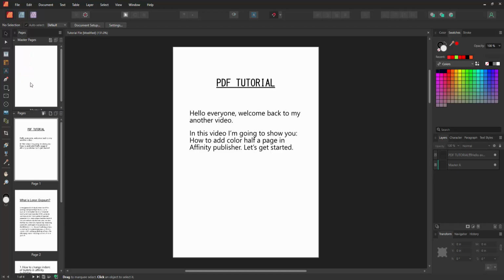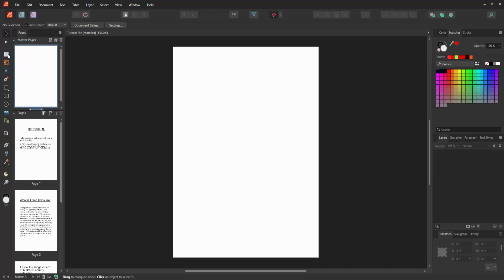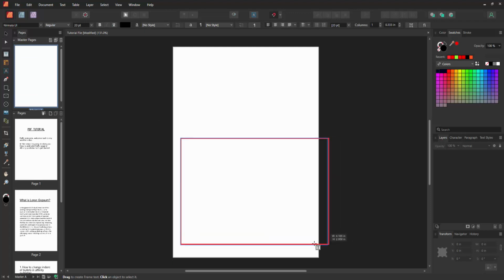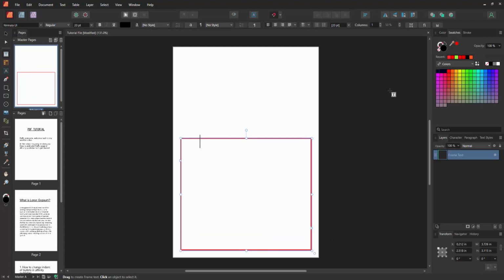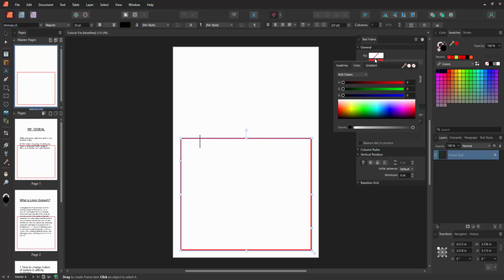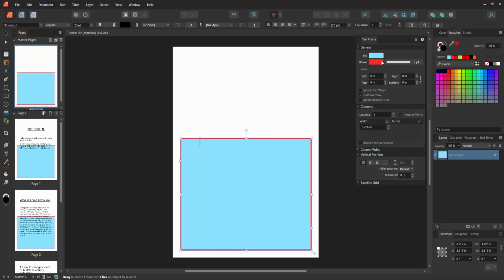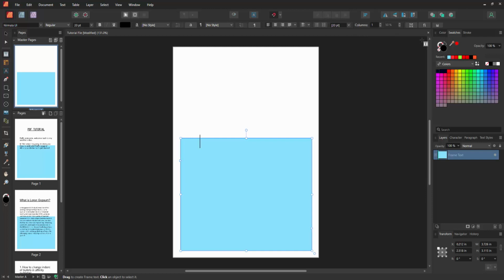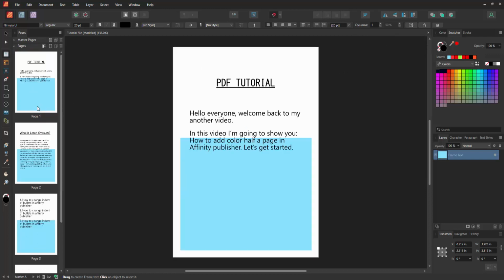How to add color half a page in Affinity publisher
Assalamu Walaikum,
In this video I will show you, How to add color half a page in Affinity publisher.  Let's get started.